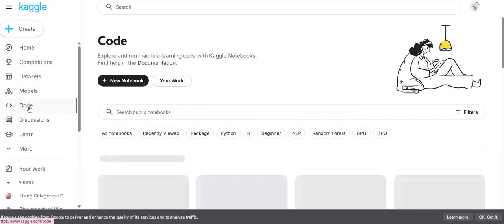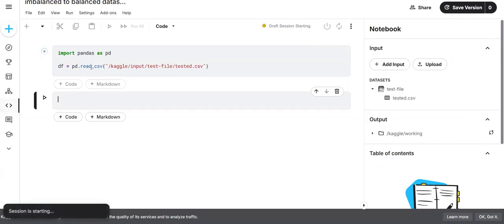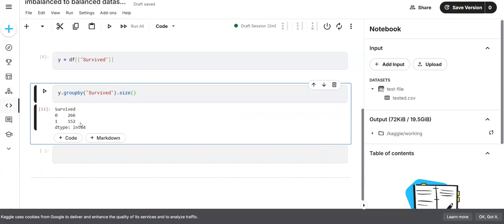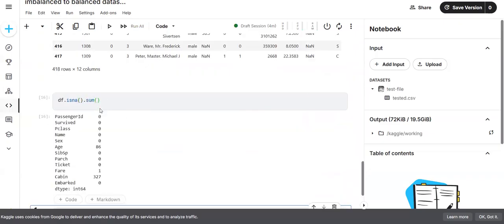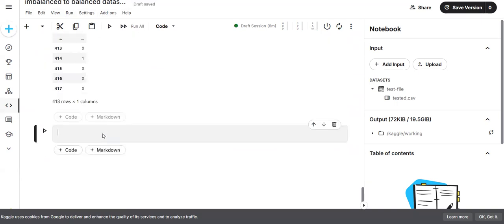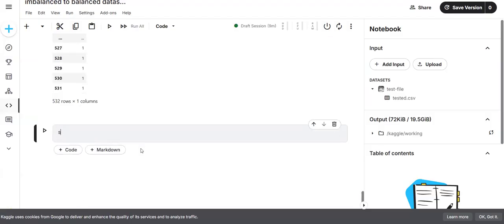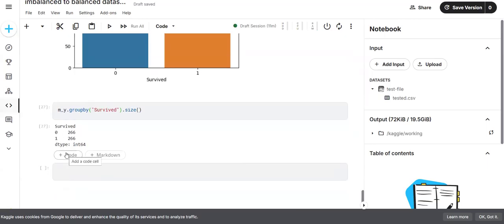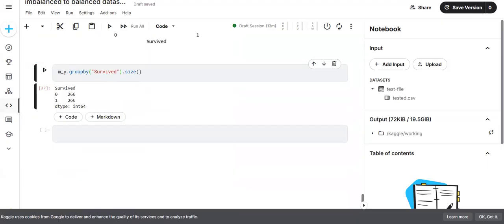Handling Imbalanced Datasets for ML: SMOTE Oversampling in Python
1. **"Handling Imbalanced Datasets for ML: SMOTE Oversampling in Python"**
2. **"Convert Imbalanced Data to Balanced Data for ML Training | Kaggle Notebook"**
3. **"SMOTE Explained: How to Fix Imbalanced Datasets for Machine Learning"**

In this tutorial, learn how to handle imbalanced datasets in machine learning by using **SMOTE (Synthetic Minority Over-sampling Technique)** in Python. We’ll explore **imbalanced classification problems, resampling techniques, and data visualization** using **Seaborn** and **Pandas** in a Kaggle Notebook. This hands-on guide walks you through the step-by-step process of **balancing datasets for better ML training**, ensuring improved model performance. Whether you're a beginner or an experienced data scientist, this video will help you **understand and implement SMOTE in real-world scenarios.**